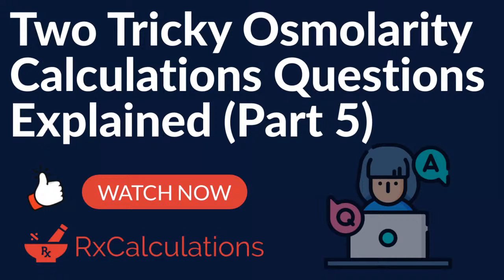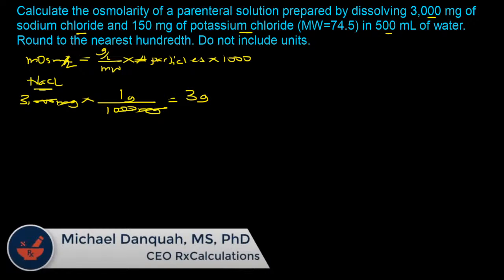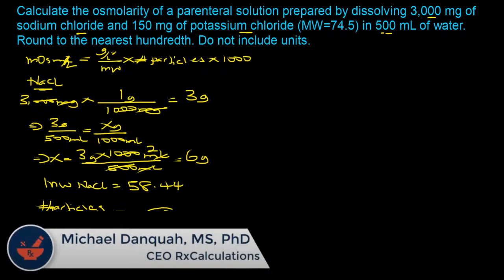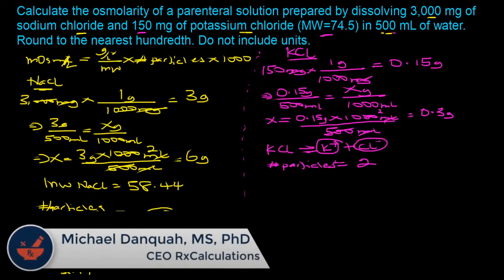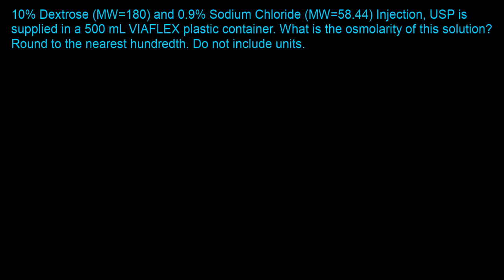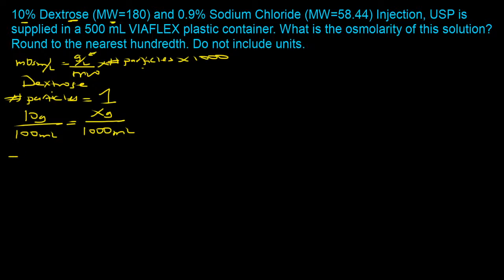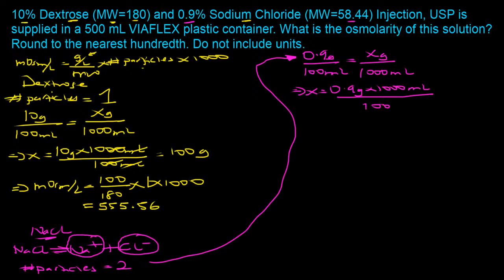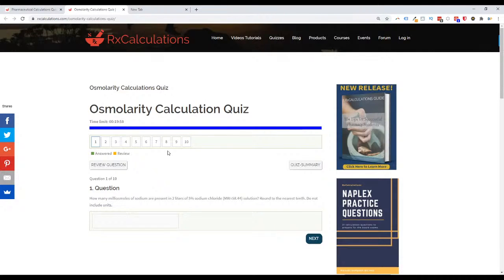Two Tricky Osmolarity Calculations Questions Explained (Part 5)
A portion of the solution to the first osmolarity calculations question was covered by the lower third so see a picture of the solution

In this video I show you how to solve two tricky osmolarity calculations question which you are likely to see on an exam. This video is part 5 in a 5 part series focused on exploring and solving key osmolarity calculations example questions.